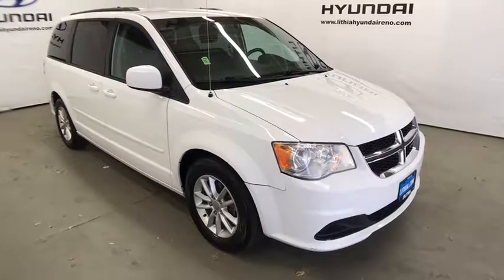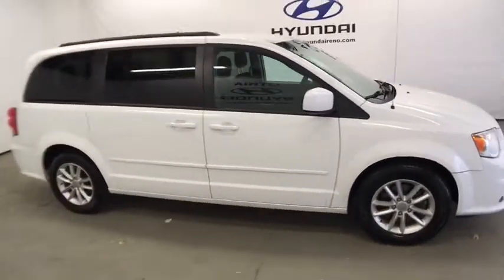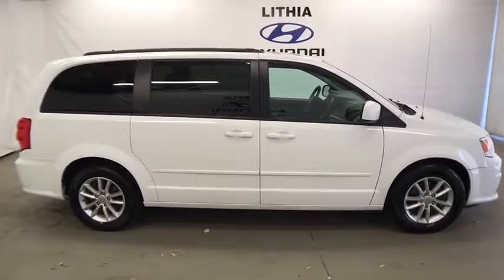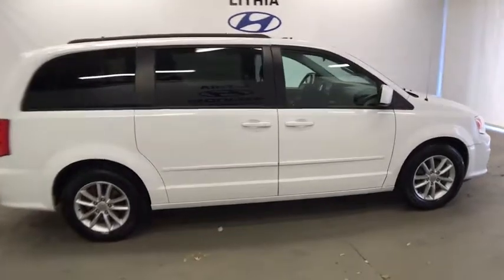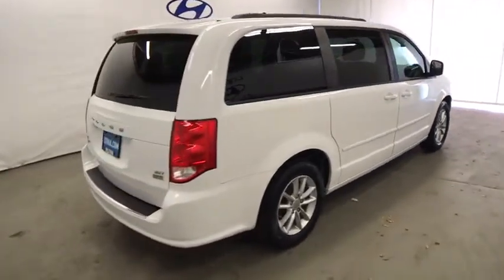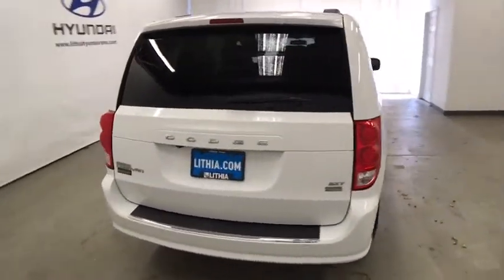2014 DODGE GRAND CARAVAN Reno, Carson City, Northern Nevada, Sacramento, Roseville ER423521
2014 DODGE GRAND CARAVAN
2014 DODGE GRAND CARAVAN 4DR WGN SXT - Stock#: ER423521 - VIN#: 2C4RDGCG1ER423521

CARFAX 1-Owner. EPA 25 MPG Hwy/17 MPG City! Third Row Seat, Quad Bucket Seats, Power Fourth Passenger Door, Power Liftgate, Dual Zone A/C, Rear Air, Aluminum Wheels, TRANSMISSION: 6-SPEED AUTOMATIC 62TE, ENGINE: 3.6L V6 24V VVT AND MORE!br /br /KEY FEATURES INCLUDEbr /Third Row Seat, Quad Bucket Seats, Power Liftgate, Rear Air, Aluminum Wheels, Dual Zone A/C, Power Fourth Passenger Door. Rear Spoiler, Remote Trunk Release, Privacy Glass, Keyless Entry. br /br /OPTION PACKAGESbr /RADIO: UCONNECT 430 CD/DVD/MP3/HDD 6.5 Touchscreen Display, 40GB Hard Drive w/28GB Available, ParkView Rear Back-Up Camera, POWER 8-WAY DRIVER SEAT Power 2-Way Driver Lumbar Adjust, QUICK ORDER PACKAGE 29R SXT Engine: 3.6L V6 24V VVT, Transmission: 6-Speed Automatic 62TE, Compact Spare Tire Included on fleet orders only, TRANSMISSION: 6-SPEED AUTOMATIC 62TE (STD), ENGINE: 3.6L V6 24V VVT (STD). br /br /EXPERTS REPORTbr /. the Grand Caravan features a smooth and powerful V6 engine that deals well with full loads and freeway merges, a nicely-finished interior that includes attractive ambient lighting. and a very affordable price. -KBB.com. Great Gas Mileage: 25 MPG Hwy. Approx. Original Base Sticker Price: $27,000*. br /br /PURCHASE WITH CONFIDENCEbr /CARFAX 1-Owner br /br /MORE ABOUT USbr /Lithia Hyundai of Reno sells new Hyundai's, certified pre-owned Hyundai's, and used cars, trucks, and SUV's! We have excellent finance options as low as 0% on select models, in addition to all avilable Hyundai incentives and rebates! We also specialize in second chance financing! We are located in Northern Nevada at 2620 Kietzke Ln. Our hours are Monday-Saturday 8: 30am - 8pm and Sundays 10am - 6pm. 100% customer satifaction is our priority! Price contains all applicable dealer incentives and non-limited factory rebates. You may qualify for additional rebates; see dealer for details.br / Some of our Pre-Owned vehicles may be subject to unrepaired safety recalls. Check for a vehicle's unrepaired recalls by VIN at